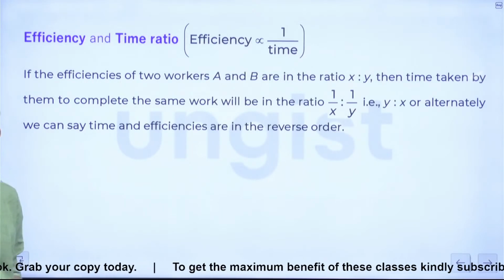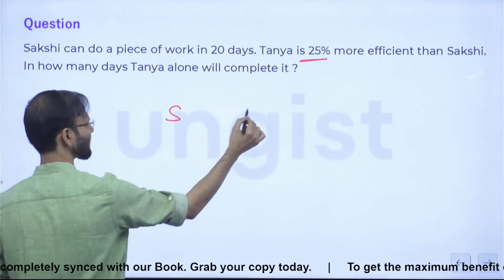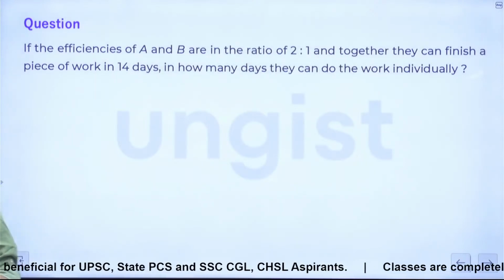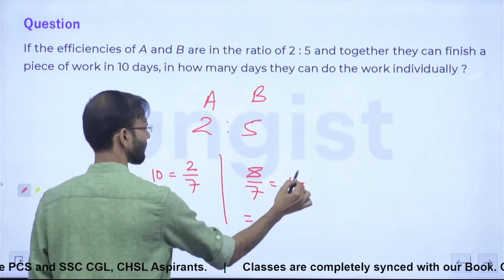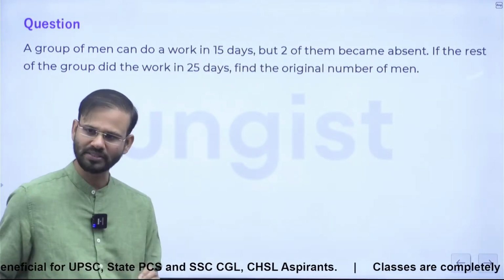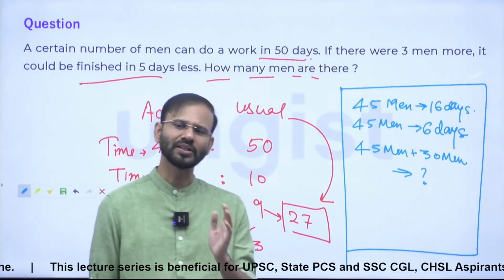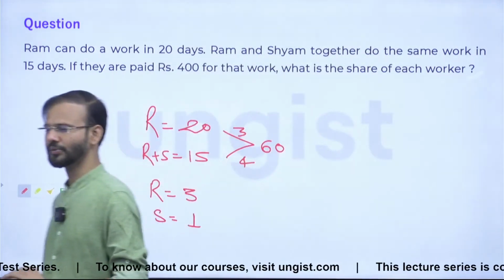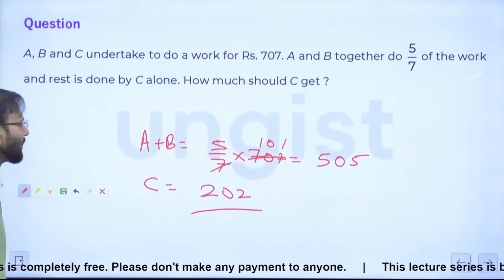Free CSAT Classes for UPSC 2027 | Class-14 | Time & Work 2 | English | Ram Mohan Pandey